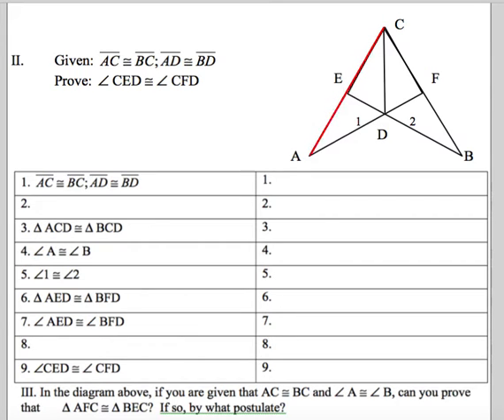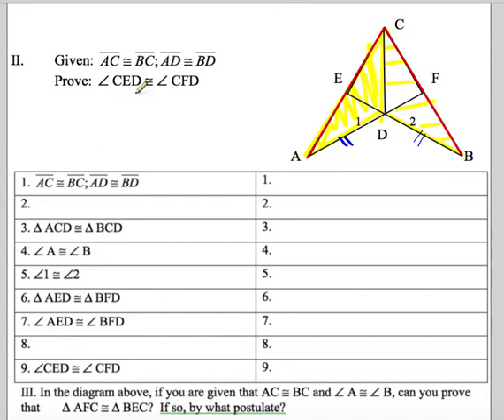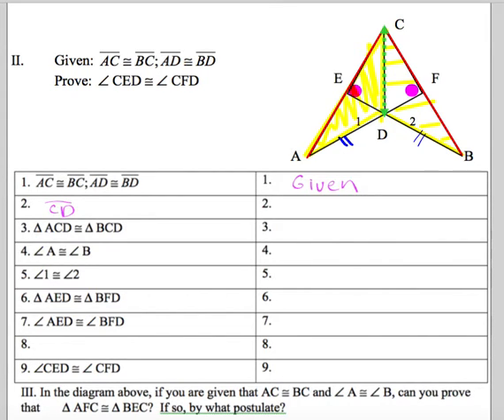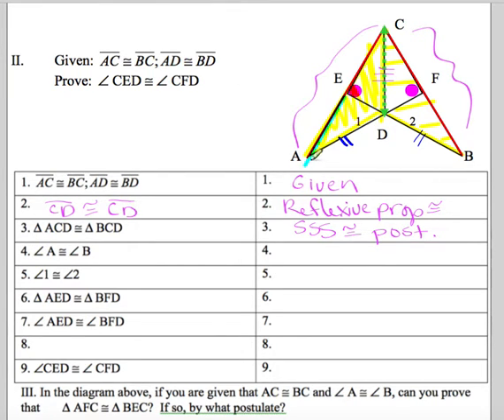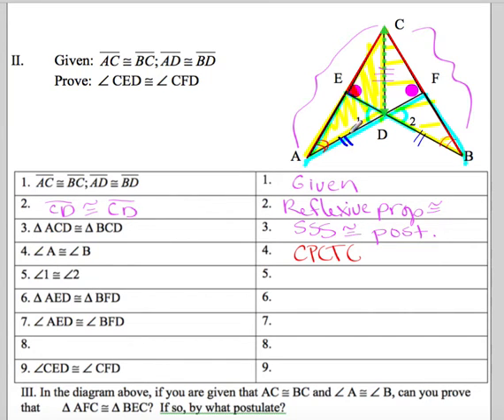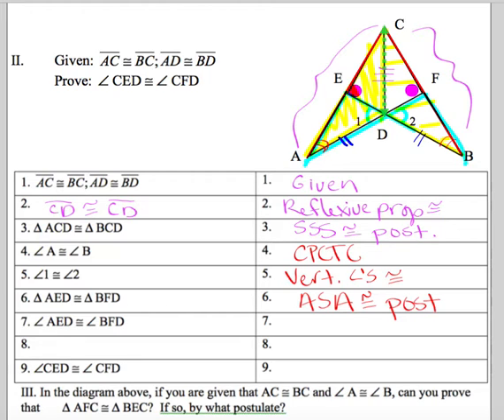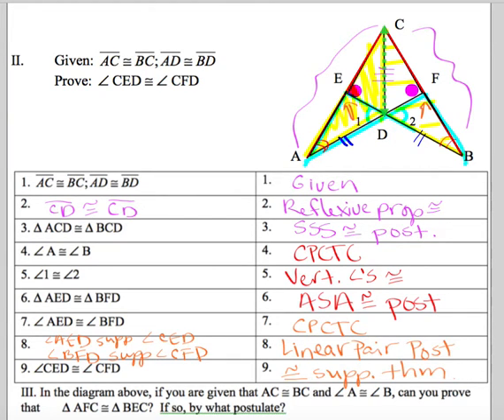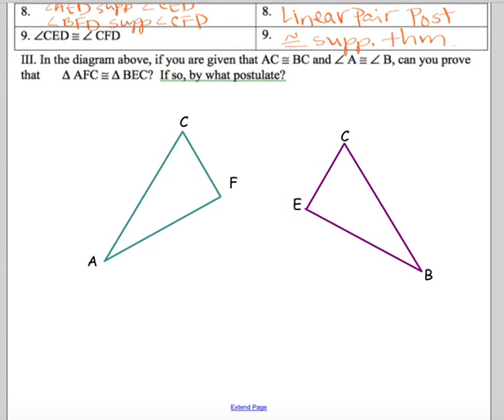Double Triangle Proof V 2